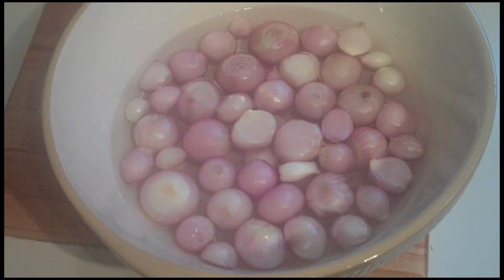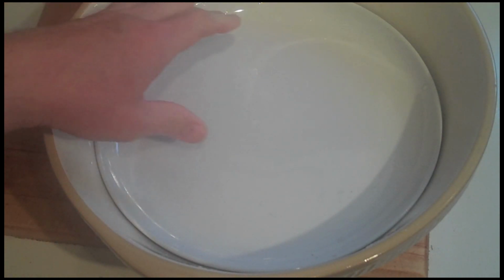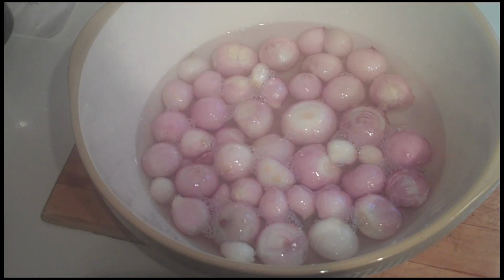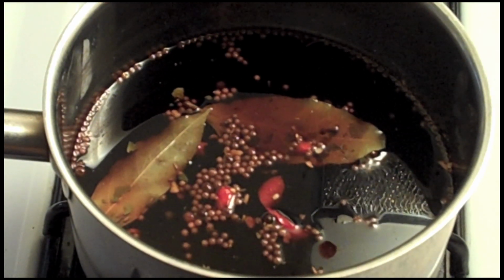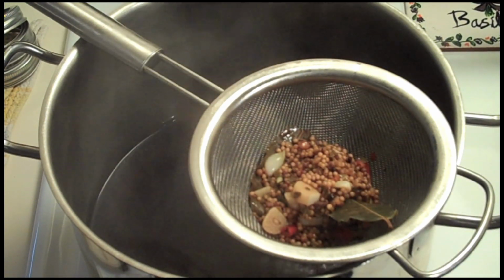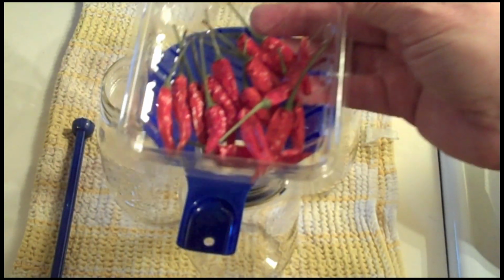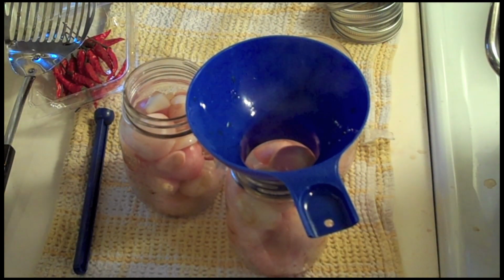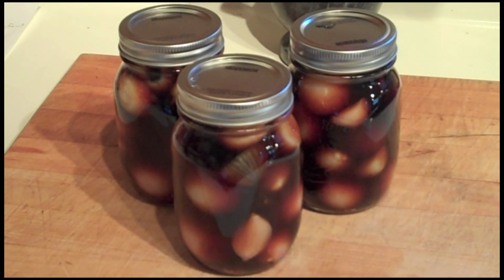Pickling Shallots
Pickling shallots using an English Pickled Onion recipe.